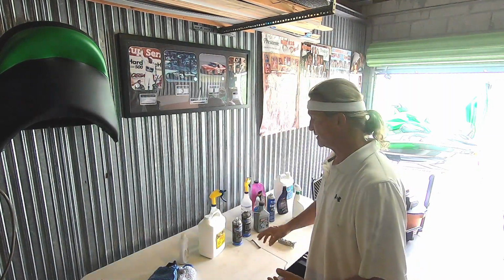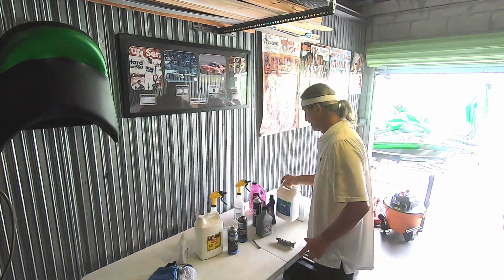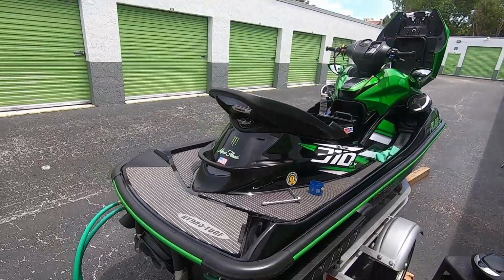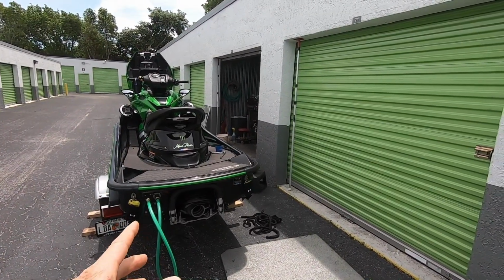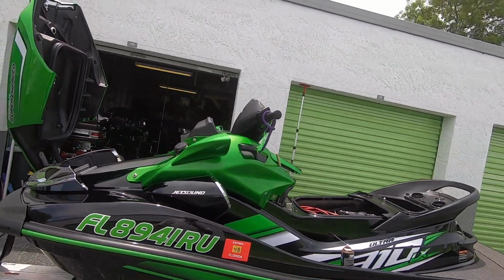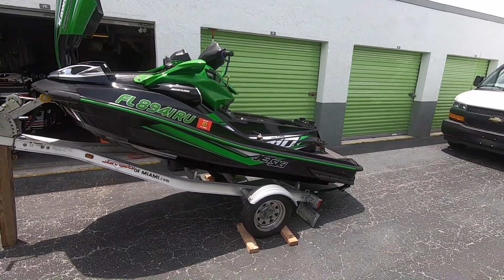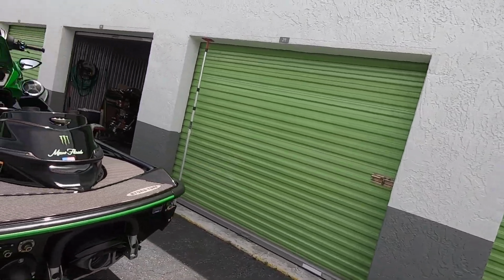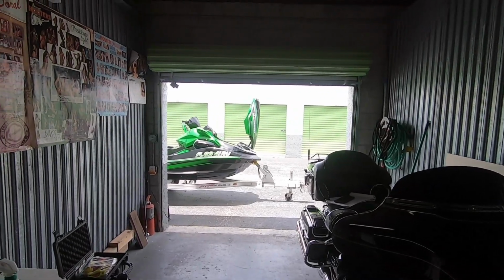Post Ride Wash Process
Hi to all, here's my post ride process, I do this every time I go out on one of our dream rides.

Hope it was informative, and see you on the next Florida Dream Ride.